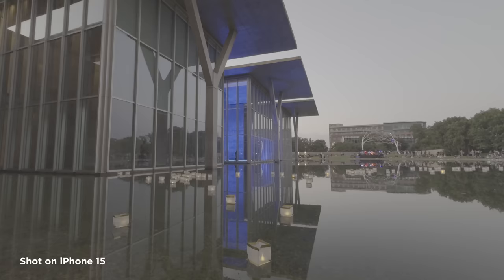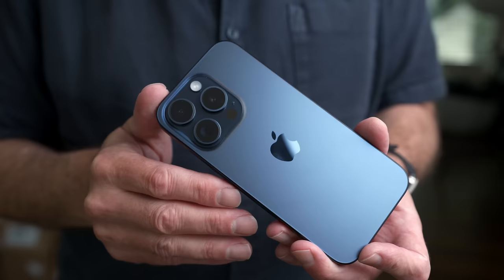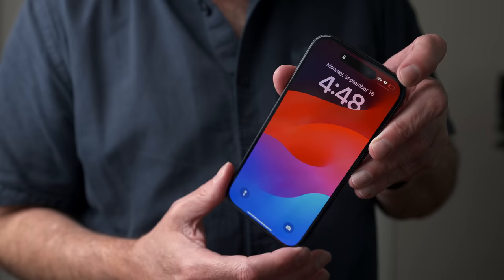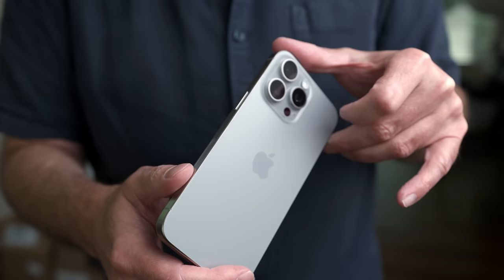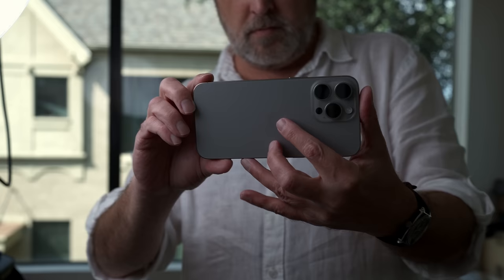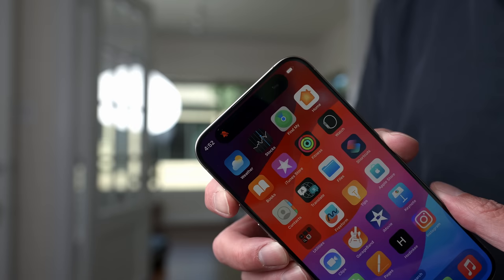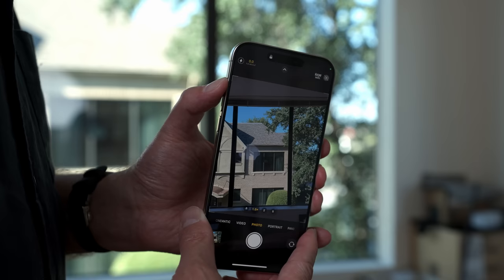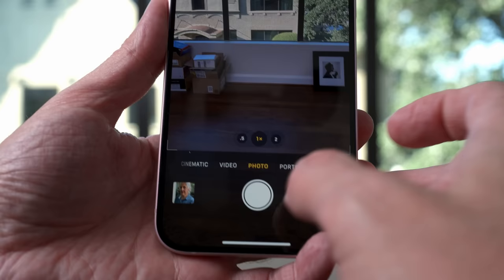iPhone 15 Hands On - a Photographer's Perspective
iPhone 15 is the latest iteration from Apple which brings many updates that will be highly welcomed by anyone wanting the absolute finest smartphone on the market. In addition to many new features in iOS 17, the new iPhone lineup give us some key hardware updates to not only the camera system, but connectivity as well as processing power with the new A17 processor chip featuring a new 6 core GPU. From raytracing graphics to image processing, this is the best iPhone that Apple has released to date.

Thanks to Apple for the loaner phones and for inviting me to Cupertino for the announcement event. Accommodations were paid for by me personally.

Ted Forbes
The Art of Photography
2830 S. Hulen, Studio 133